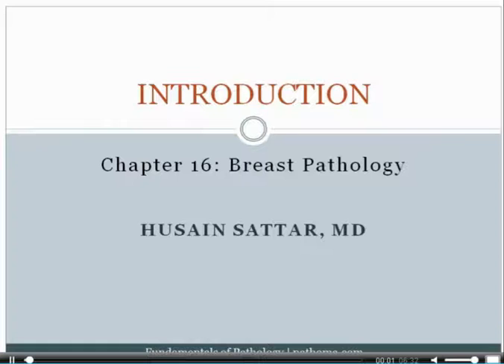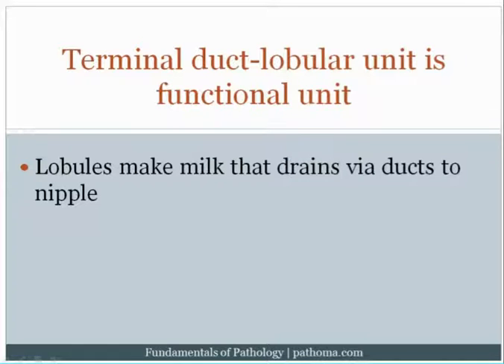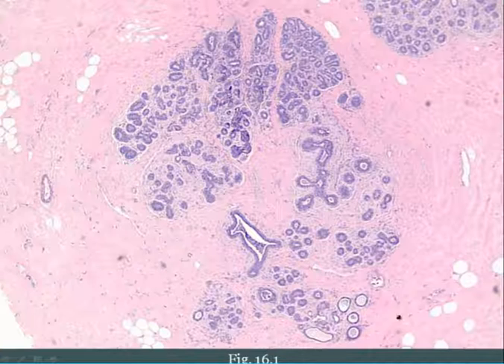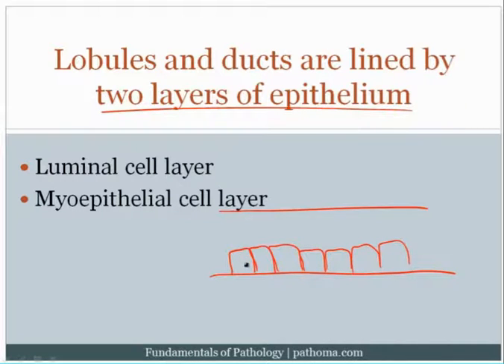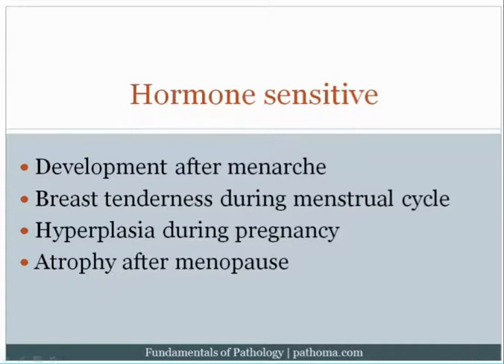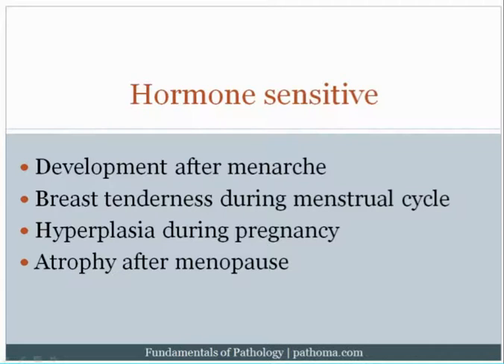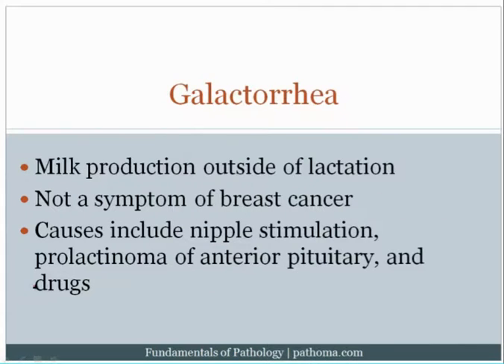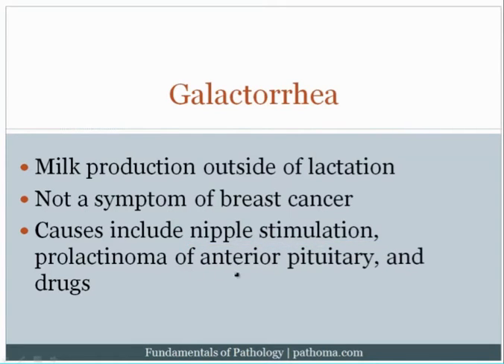16 1 introduction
breast pathology